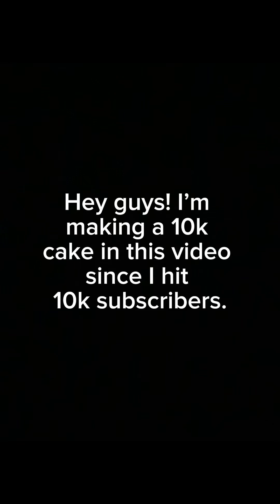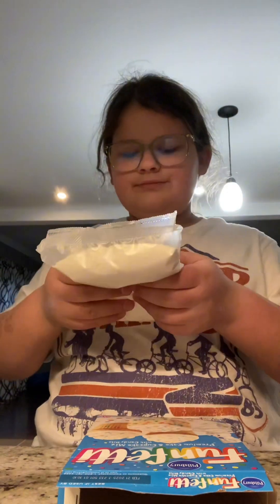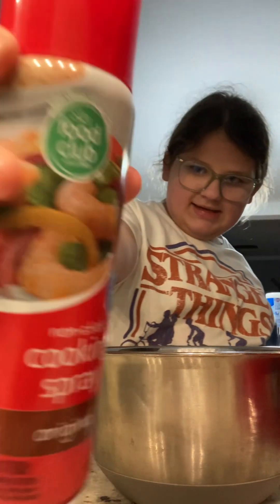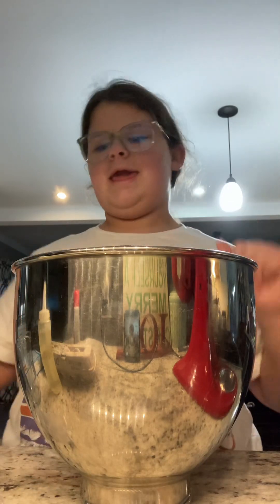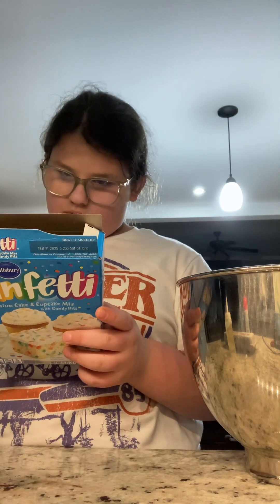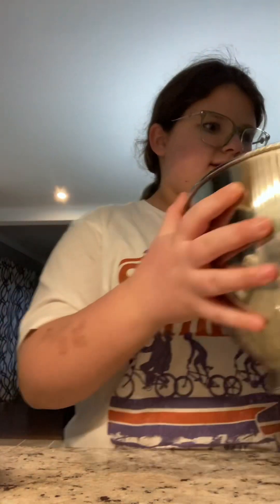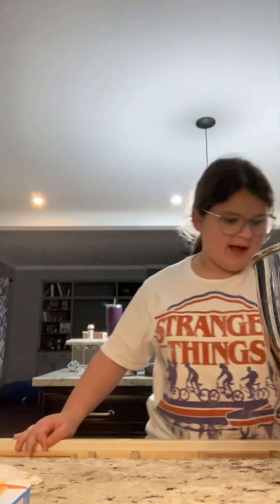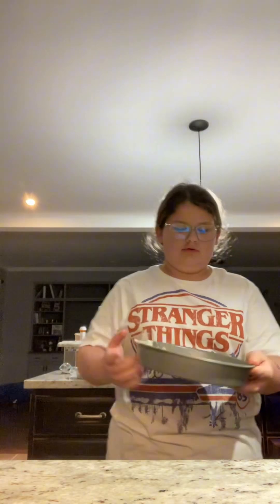Making a 10k cake!